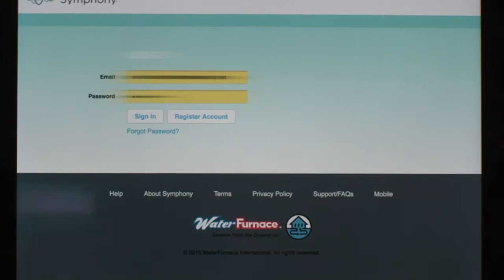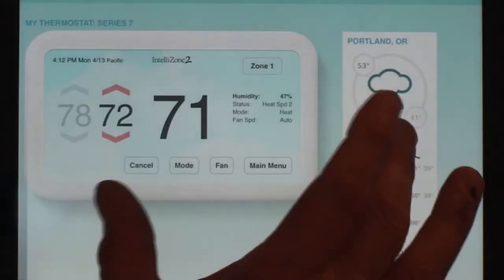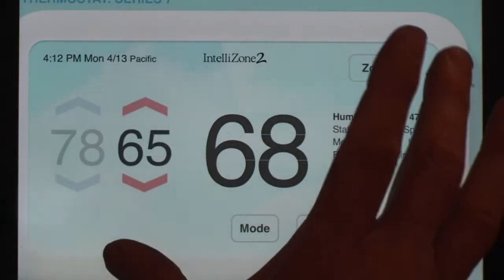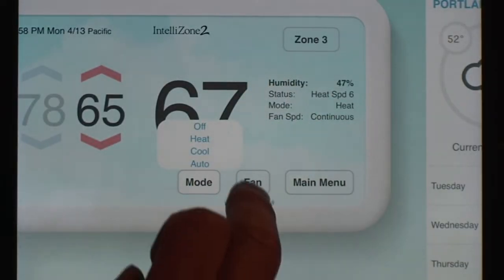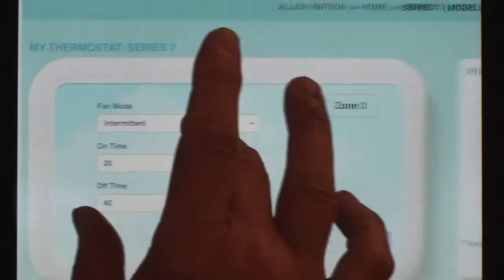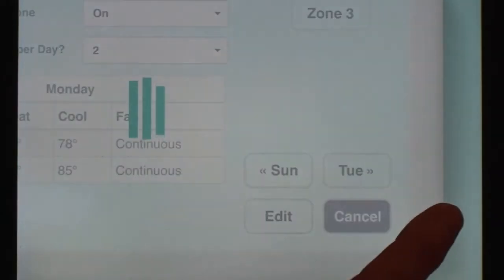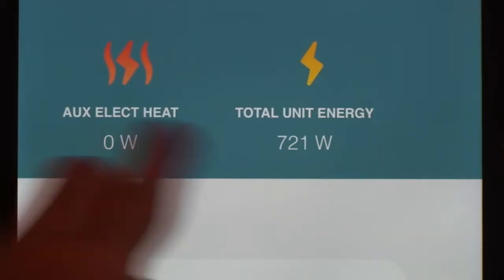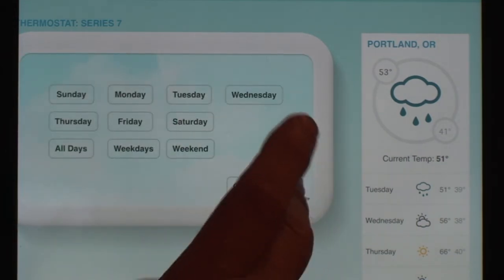WaterFurnaceSymphony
I was fortunate enough to receive one of 12 beta units that WaterFurnace tested to allow remote monitoring and adjustments to their geothermal heat pumps. The user remote monitoring is called Symphony and the technician portion is called Aurora.  This is my review of the Symphony portion of the system.  I am not employed by WaterFurnace nor did they ask me to do a review.  I am a big fan of WaterFurnace since my first WaterFurnace geothermal heat pump lasted 25 years and was still running just fine but I wanted to upgrade to the higher efficiency WaterFurnace 7 Series.  My only complaint of the WaterFurnace heat pumps was that they did not have remote monitoring or remote control via the internet.  Symphony solves both of these issues plus more.